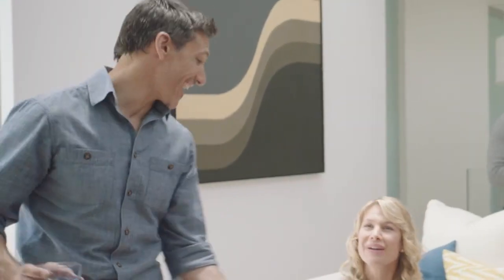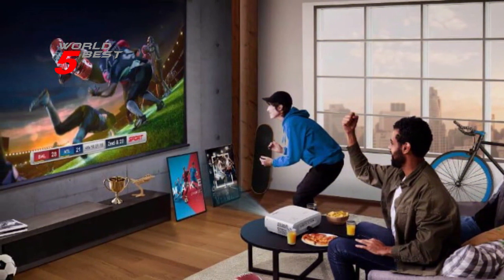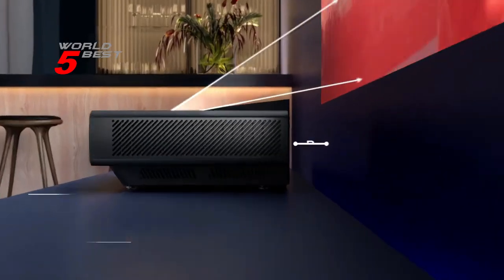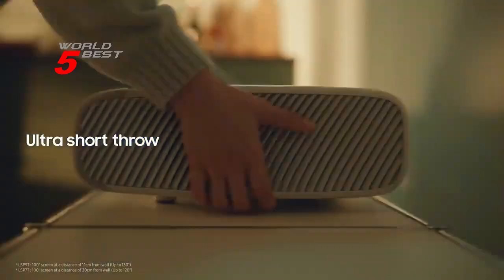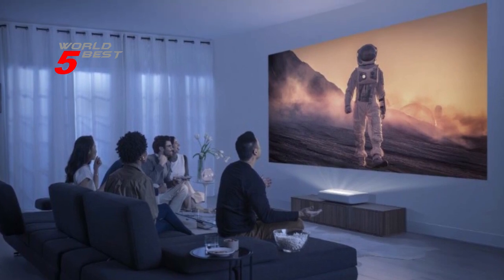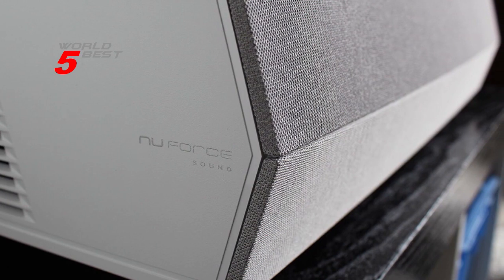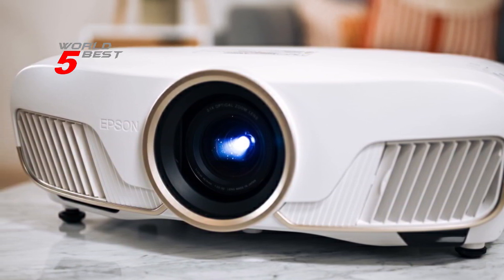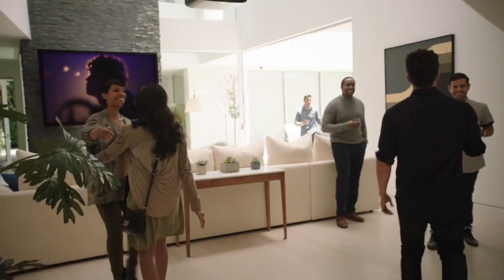Top 5 Best 4K Home Theater Projectors in 2023 | Best 4K Home Theater Projectors Recommendations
Top 5 Best 4K Home Theater Projectors in 2023

Here is The Top 5 Best 4K Home Theater Projectors recommendations that you should consider in 2023

Epson Home Cinema 5050UB
US Prices
UK Prices
CA Prices

Optoma CinemaX P2
US Prices
UK Prices
CA Prices

SAMSUNG Premiere SP-LSP9TFAXZA
US Prices
UK Prices
CA Prices

Hisense PX1-PRO
US Prices
UK Prices : N/A
CA Prices

BenQ TK700STi
US Prices
UK Prices
CA Prices

We have researched and gathered information to bring you the top 5 4K projectors for your home theater setup. Whether you're a movie buff or a gamer, we've got you covered with the best options on the market.

We understand that finding the right projector can be a daunting task, but don't worry, we've done the work for you. In this video, we'll be showcasing the best 4K home theater projectors in 2023 that will take your viewing experience to the next level.

Thank you for joining us! We appreciate your presence and are thrilled to have you as a part of our community. We value your support and look forward to sharing useful and engaging content with you.